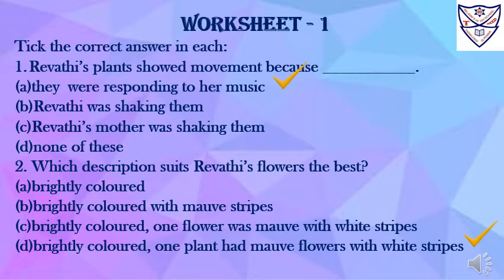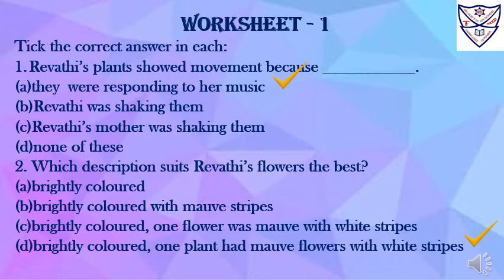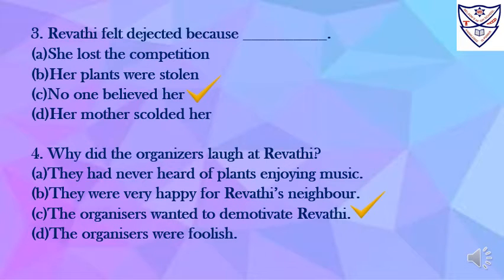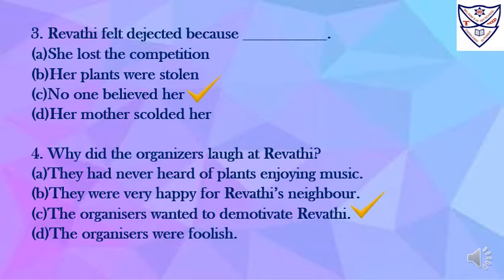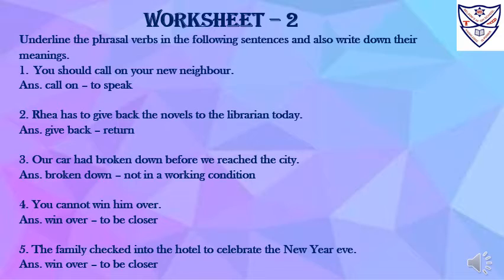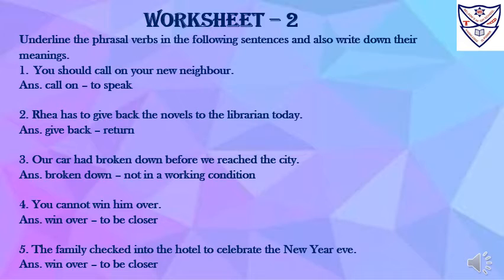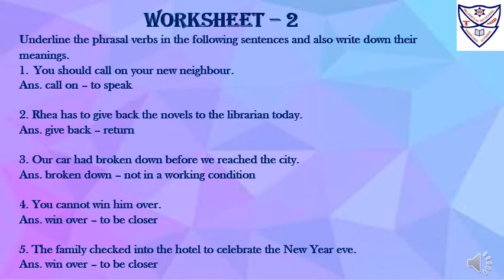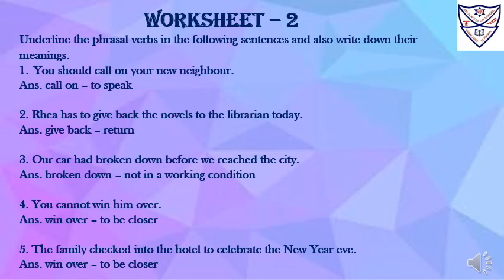Std: VI Sub: English Text Topic: Revathi's musical plants (Worksheet)